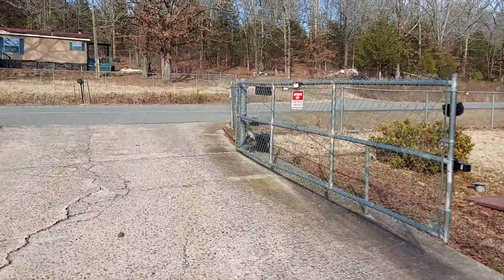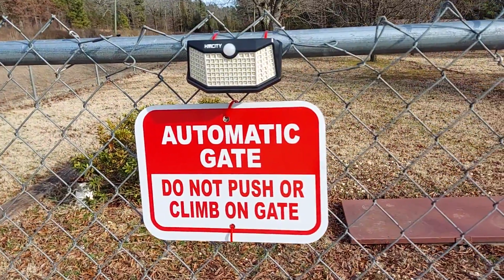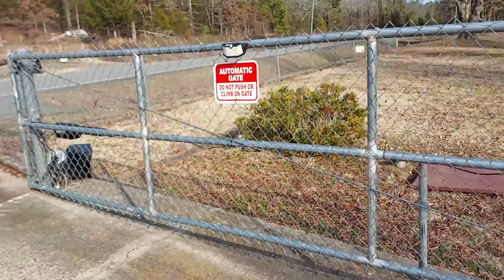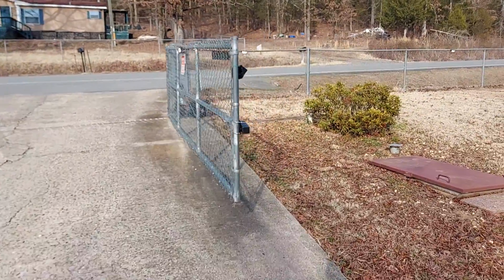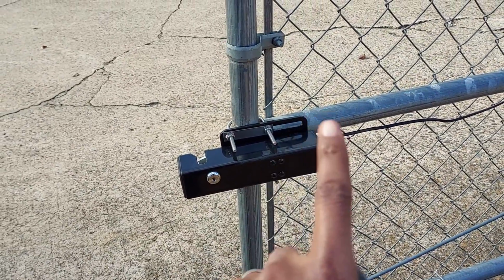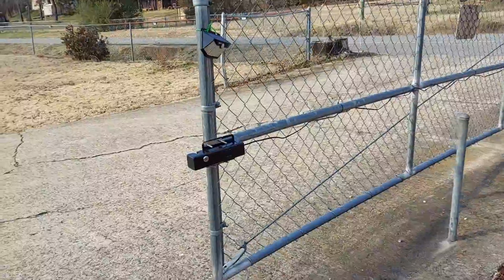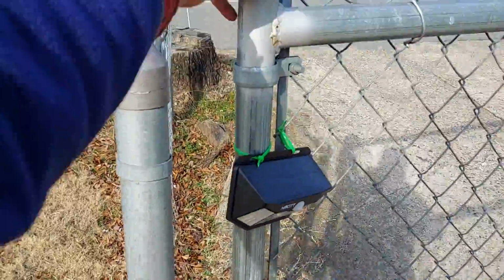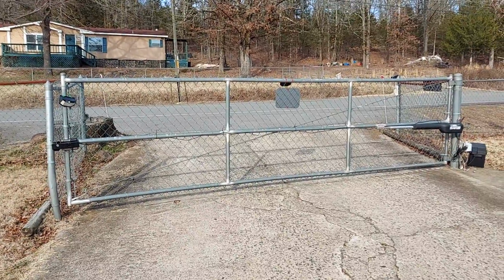Update on WhiskeyGate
Installed an automatic gate lock.